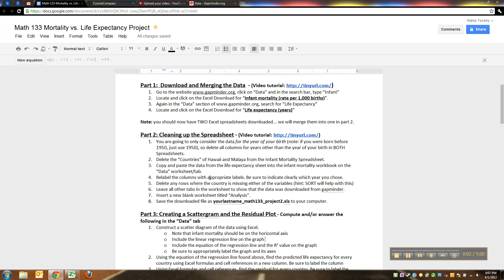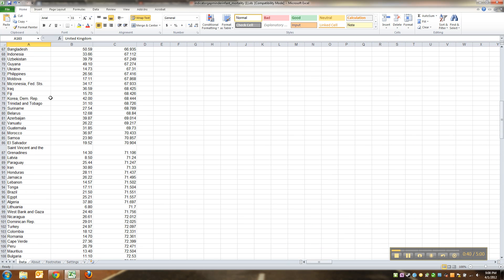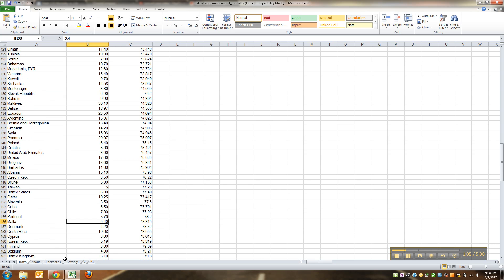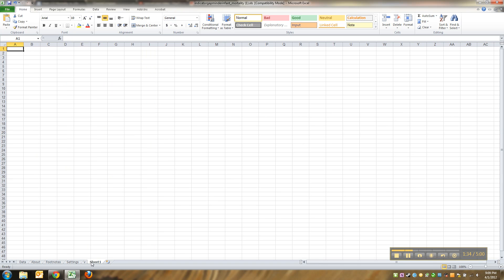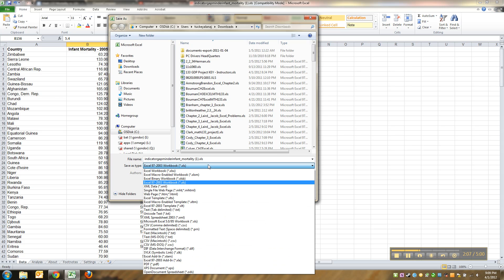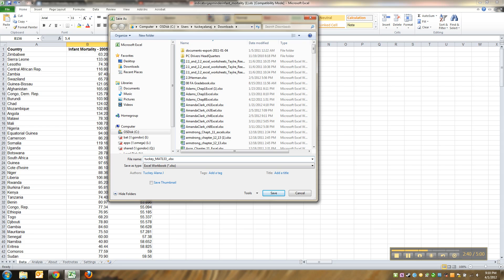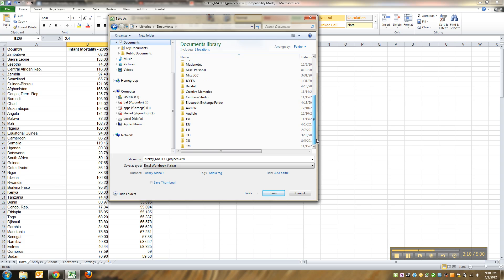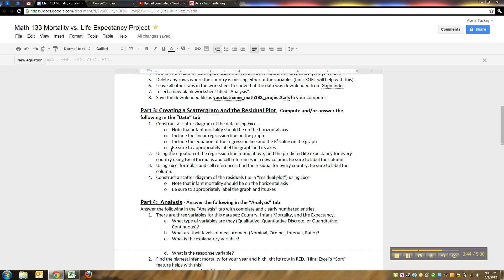Math 133 Mortality Project - Part 3 of 7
Tutorial to help navigate the Infant Mortality vs. Life Expectancy project for Math 133 students at Jackson Community College

In this video: Cleaning up the rows and columns, saving and naming the file